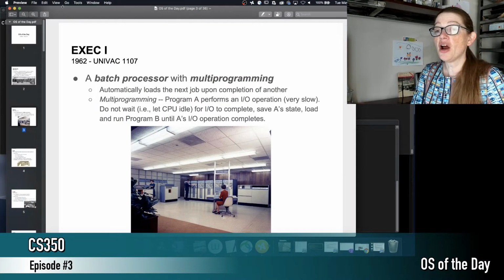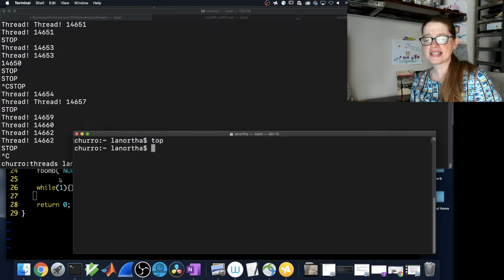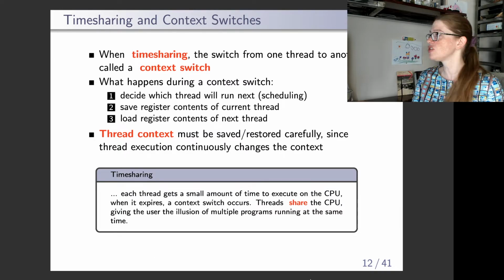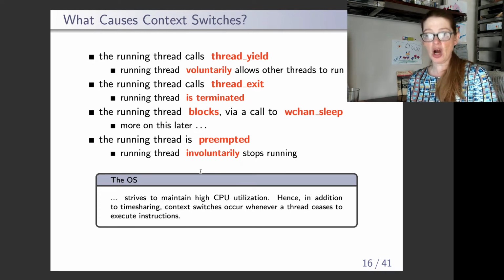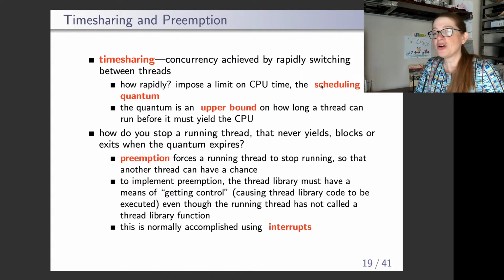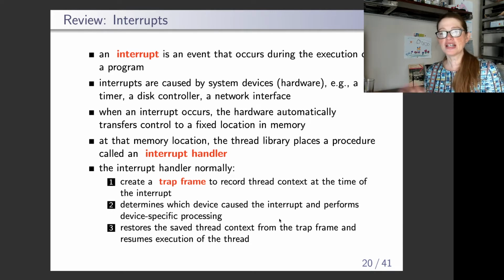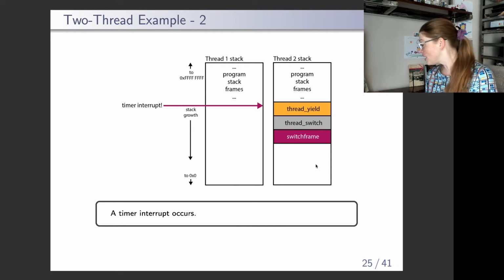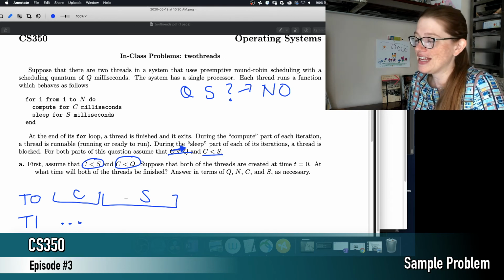CS350 - S20 - Episode 3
Preemptive timesharing and I take out my video feed with a thread fork bomb.